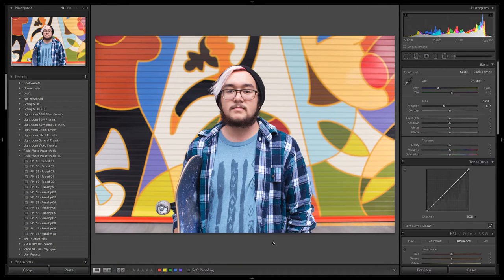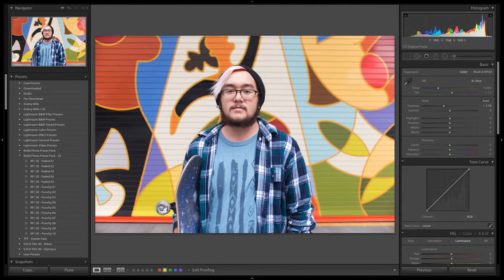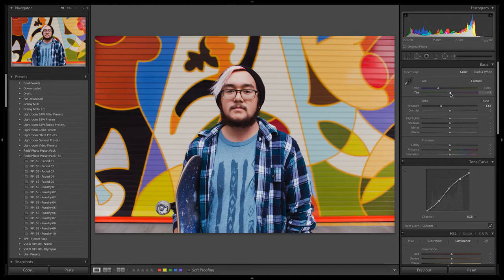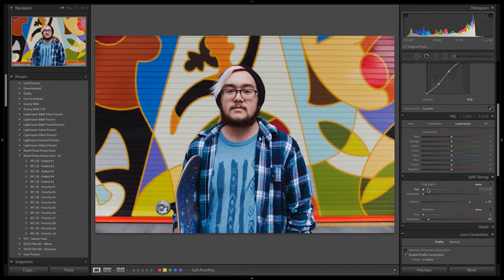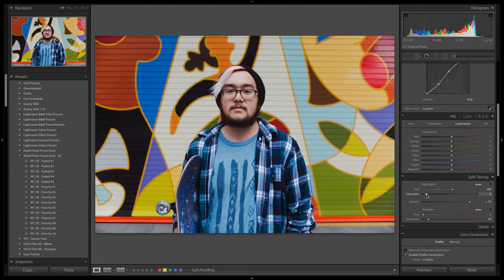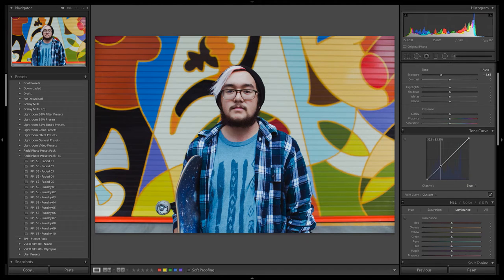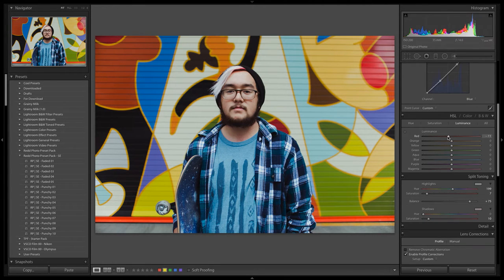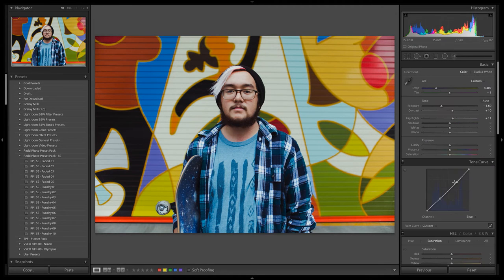Lightroom: Street Portrait Workflow - 34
If this helped You at all let me know!

[Social Links]

[Equipment]

You can support Redd Photo by using these links to buy Your gear:

Main Video Camera - Sony a5000
Microphone - Zoom H2n
Photowalks - Nikon D600
Photowalks - Nikkor 50mm ƒ/1.8D
Photowalks - GoPro Hero4 Session
Photowalks - Black Rapid RS-7 Camera Strap (Black)

[Software]